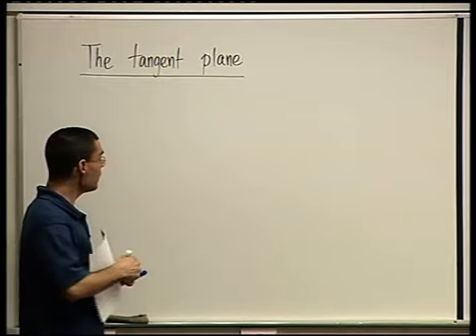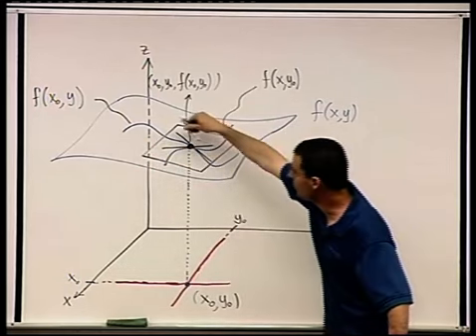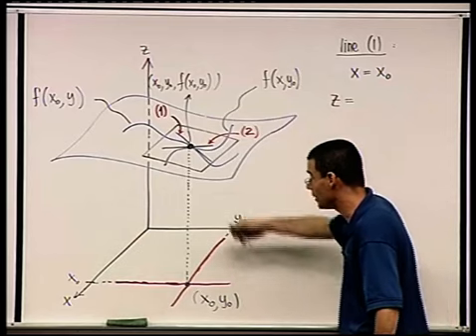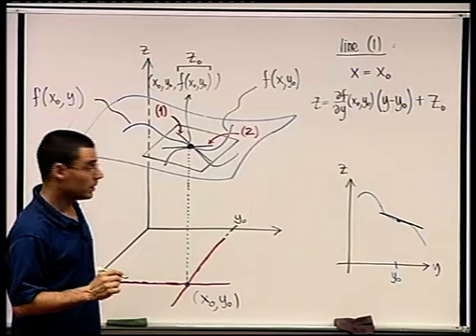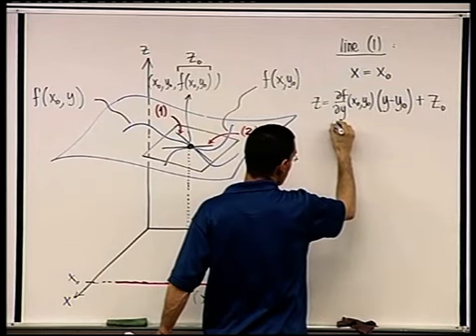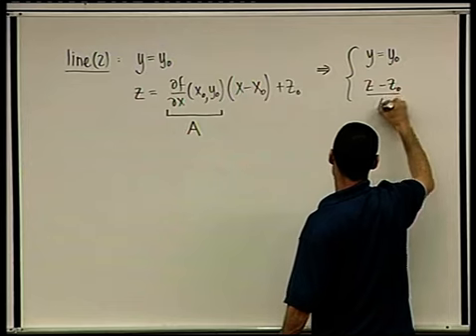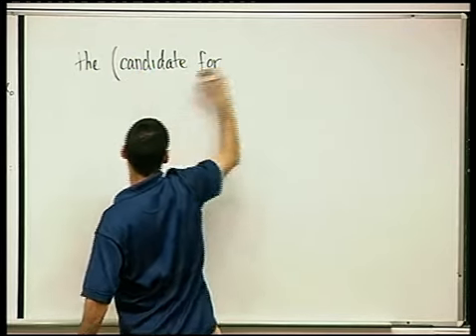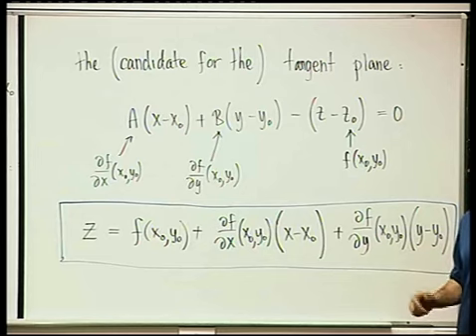33 - The tangent plane